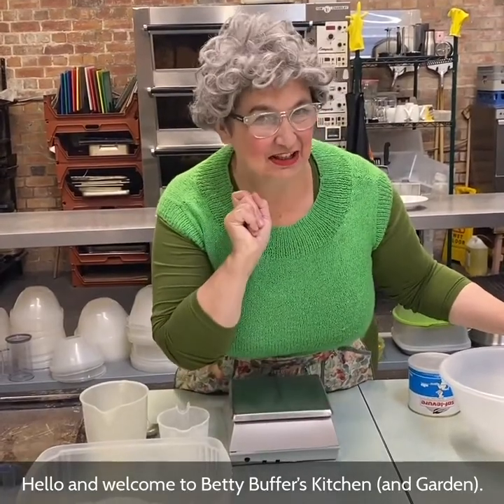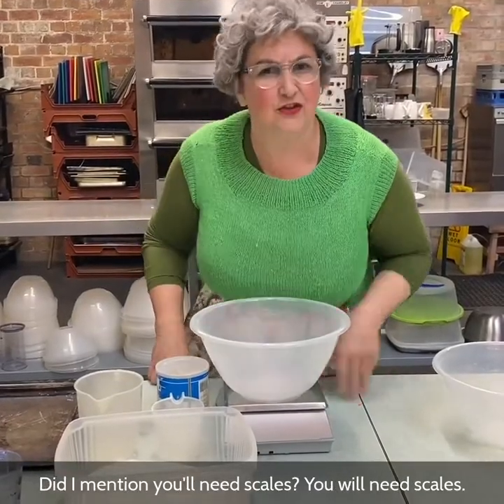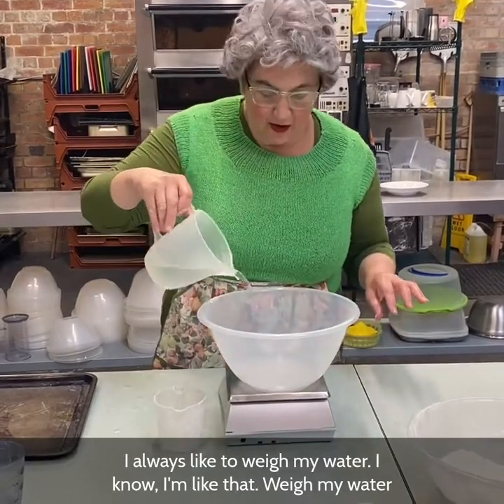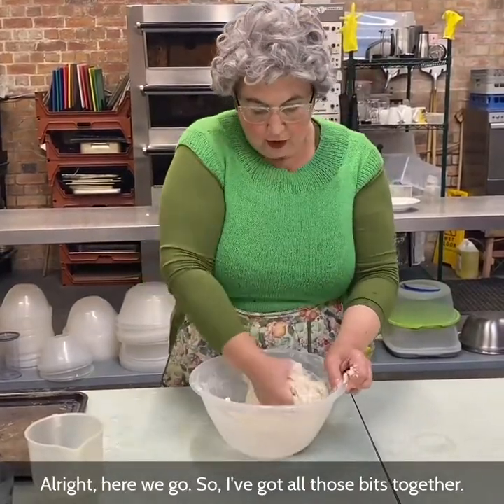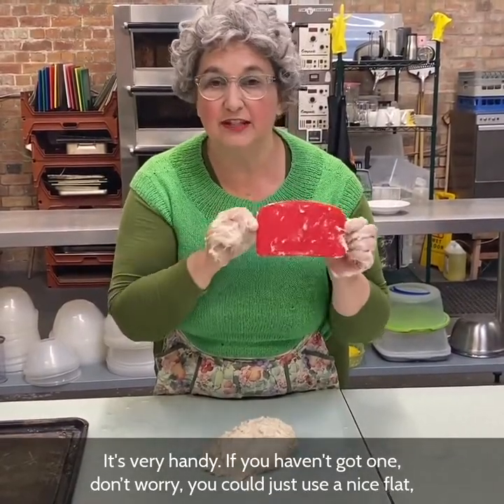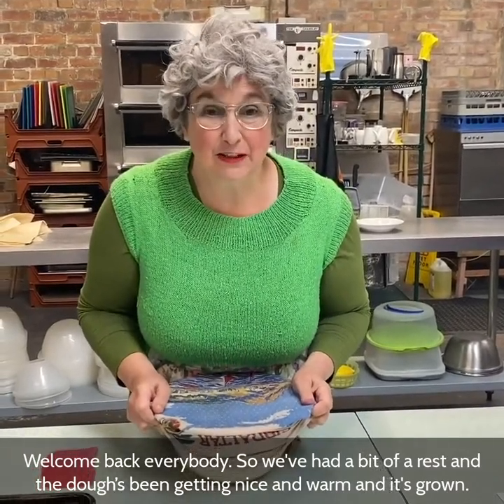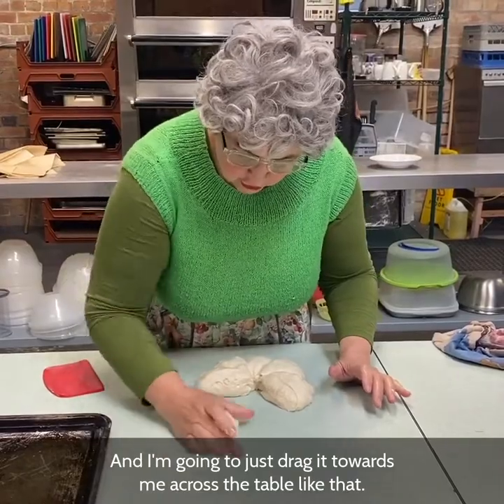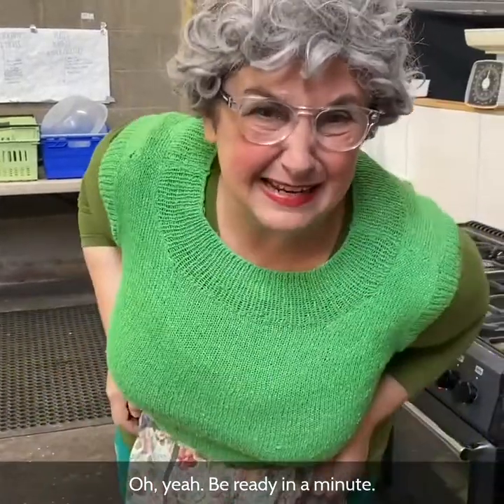How to make REAL BREAD ROLLS with Betty Buffer